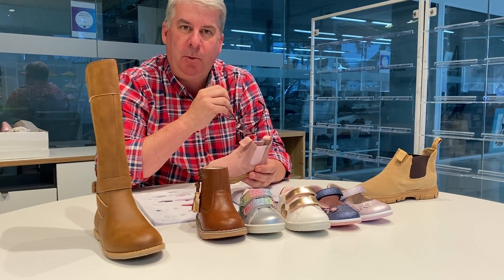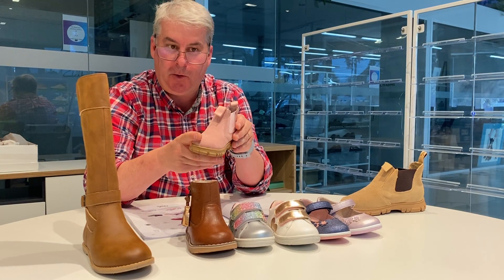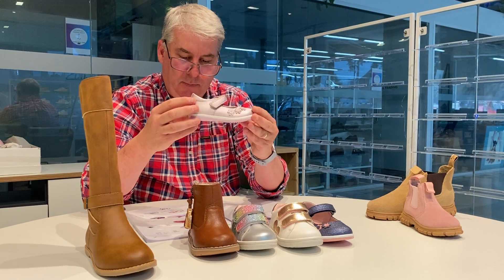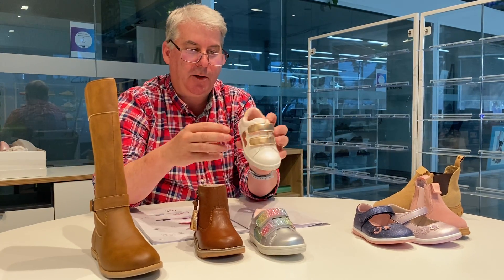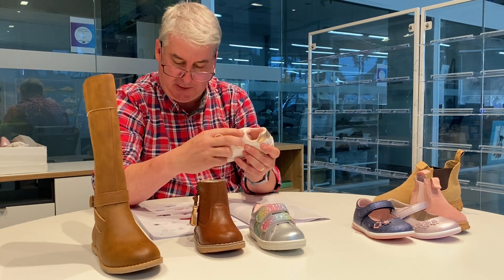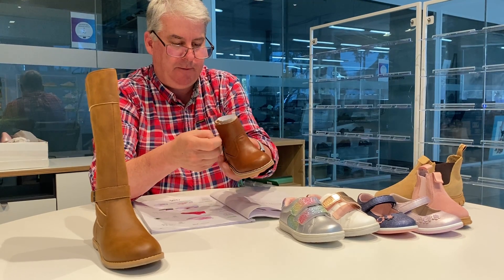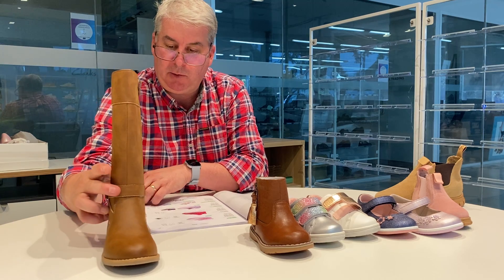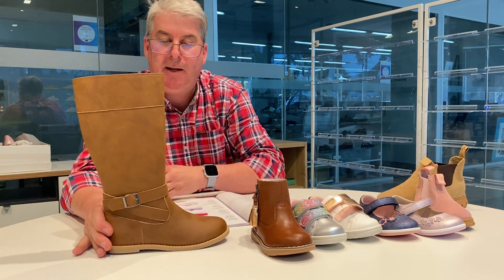Grosby Kids Girls